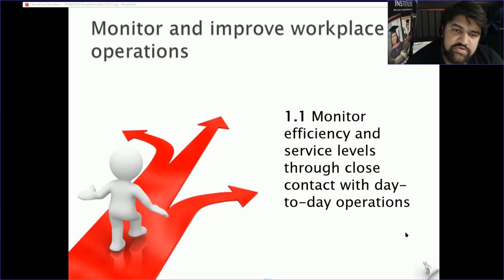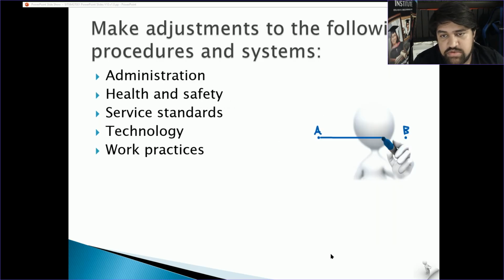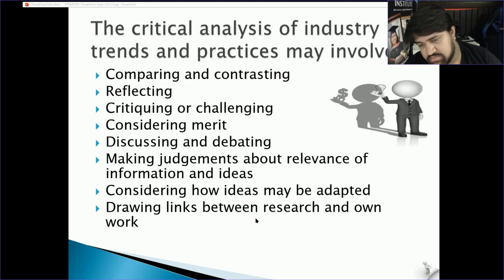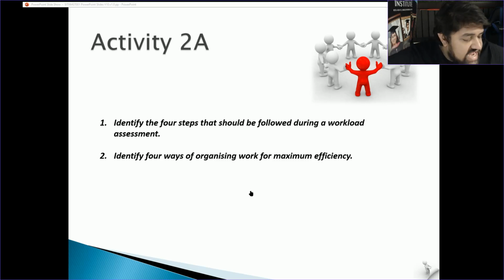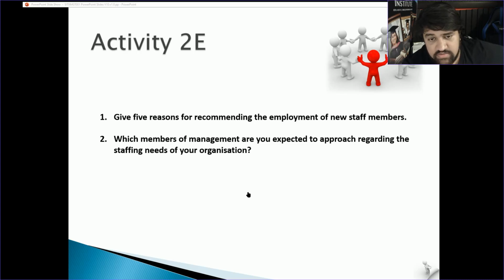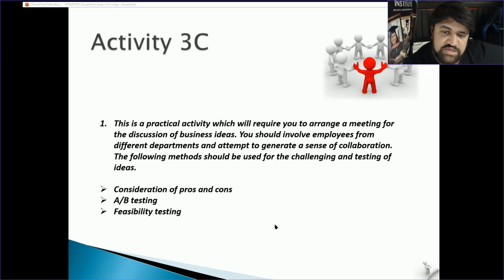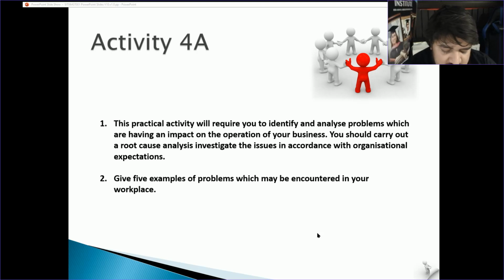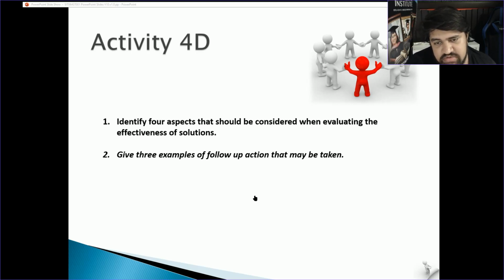SITXMGT001 Monitor work operations | lecture 2020 | Ajoy Cena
SITXMGT001 Monitor work operations | lecture 2020
Lecturer: Ajoy Cena

Welcome to Wiseman Institute!
We would like to take this opportunity in extending to you our warmest welcome.

We are proud and excited to be a provider of high quality vocational qualifications to students from different countries. As an international student, you will bring your own culture and life experience to the campus life and add new colours to the already diverse mosaic of cultures into our institute and society, elevating Wiseman Institute to new heights.

Wiseman Institute is an Australian Registered Training Organisation (RTO) operating under the National Vocational Education and Training (VET) Quality Framework. This is a regulated framework which is administered by the Australian Skills Quality Authority (ASQA). Our registration details can be found on the National Register for VET.

We are required to maintain registration with the Commonwealth Register of Institutions and Courses for Overseas Students (CRICOS) to offer services to international student visa holders. All CRICOS registered training providers are regulated by ASQA under the Education Services for Overseas Students (ESOS) Act 2000 and the National Code of Practice for Education and Training to Overseas Students 2018 (National Code 2018).

We deliver Australian Qualifications Framework (AQF) qualification which is drawn from Australian National Training Packages and recognised within Australia and internationally. National Training Packages qualifications are developed by Industry Skills Councils in consultation with industry bodies, regulators, training providers and other stakeholders. Wiseman Institute specialises in Cookery, business management and Hospitality training and maintains close professional links with industries within Australia to ensure our training is at the leading edge of industry developments.